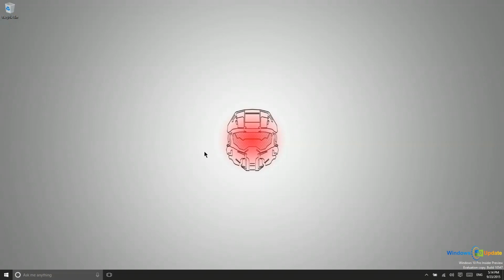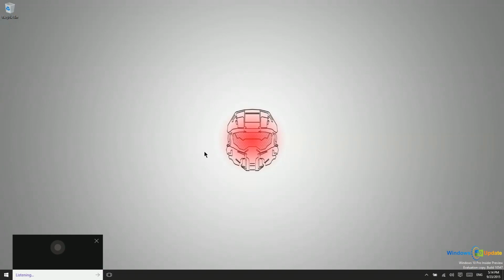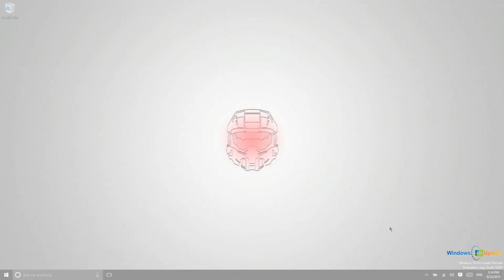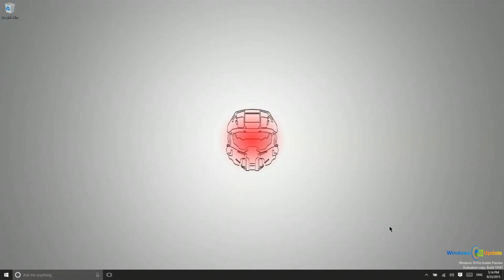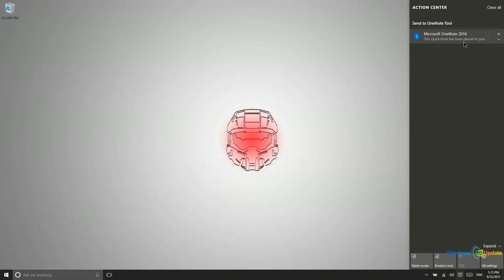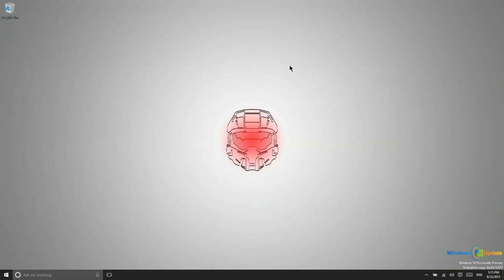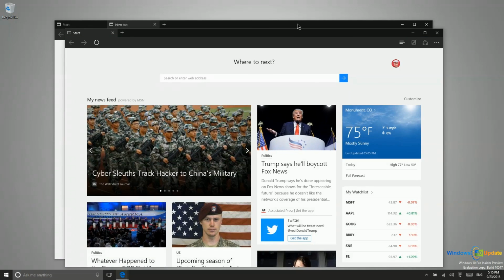Windows 10 Training - Understanding Modifier Keys and Keyboard Shortcuts